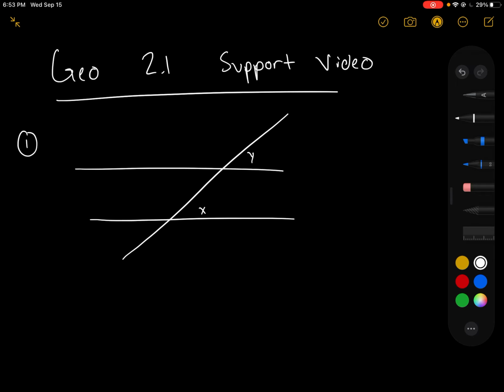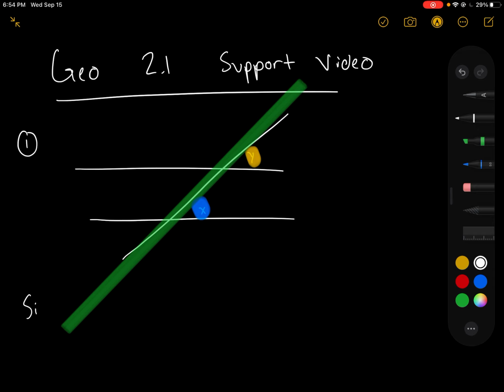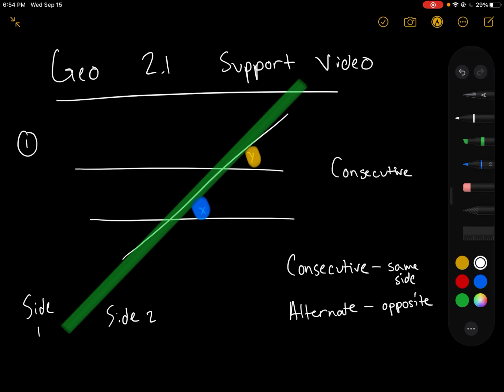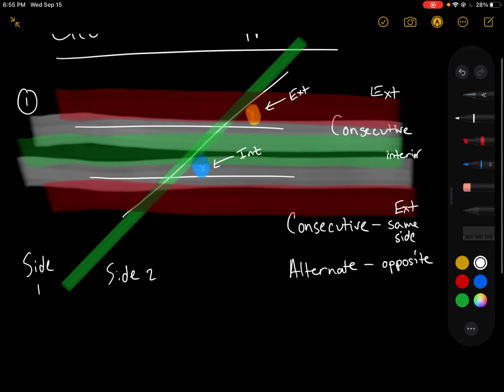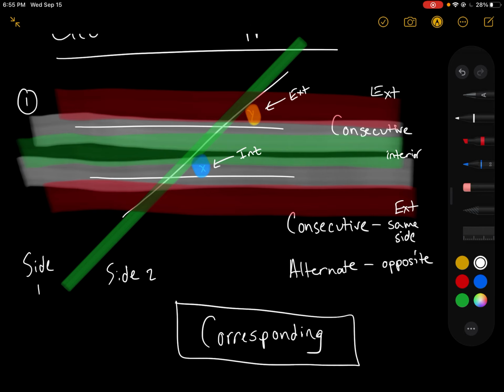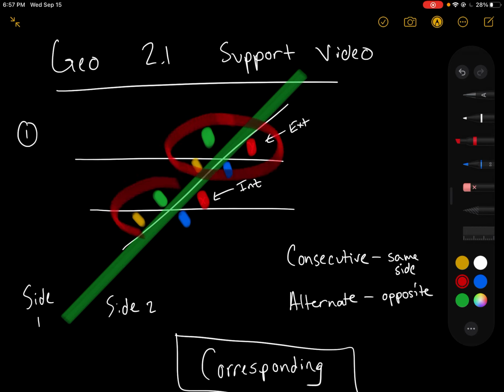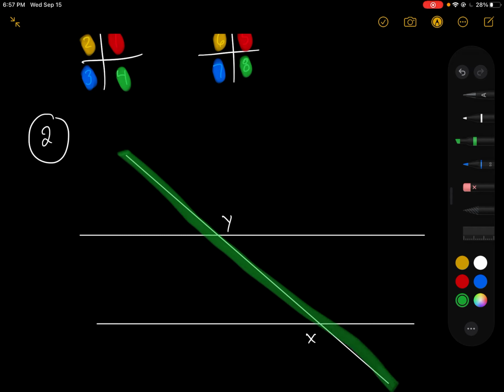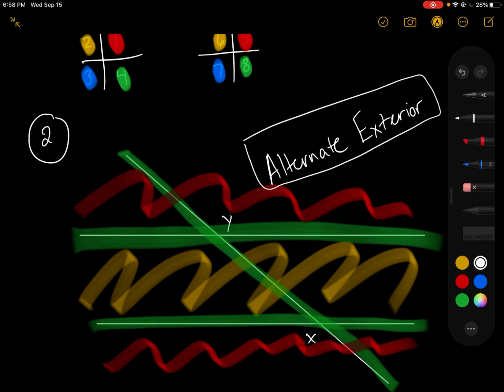Geo 2.1 Support Video